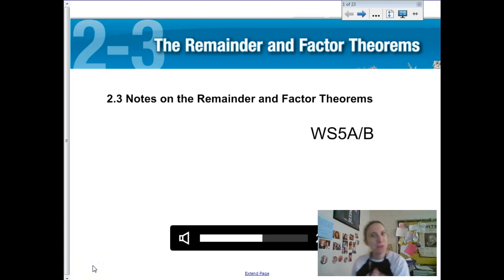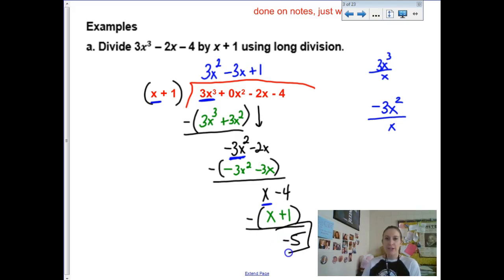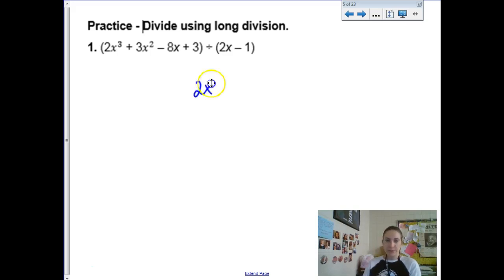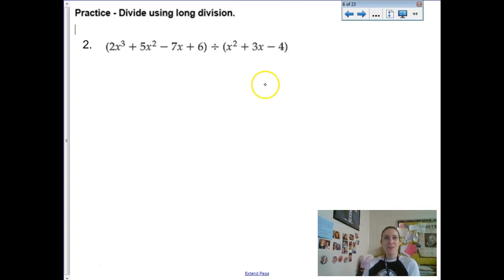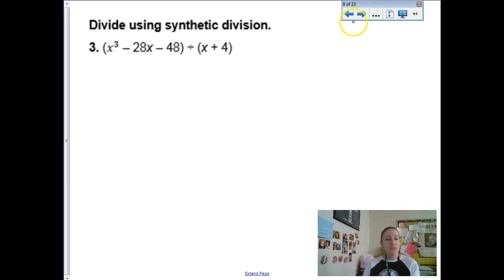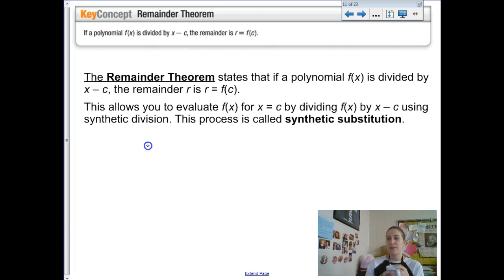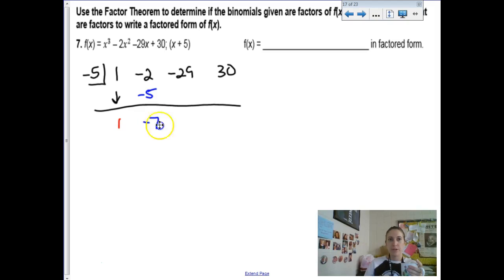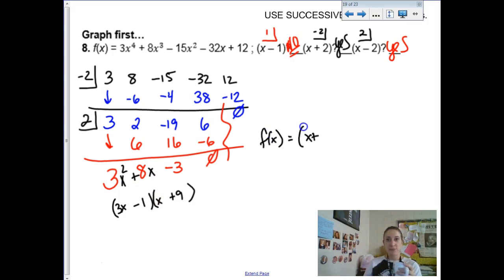2.3 Remainder and Factor Theorems PreCalc 2017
Using synthetic and long division to determine factors, remainders and fully factor polynomials